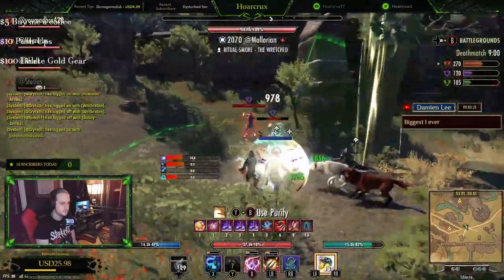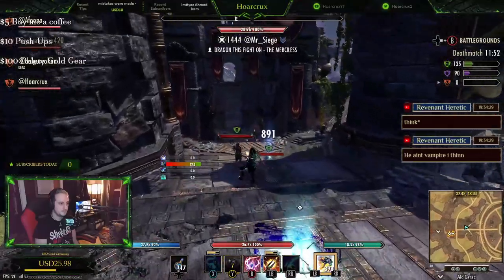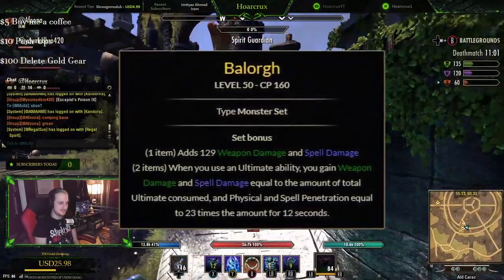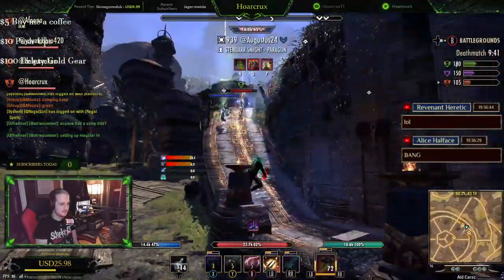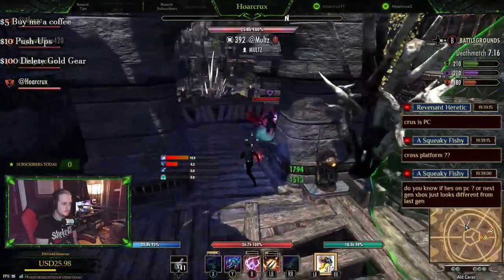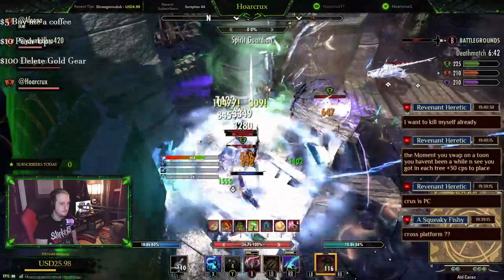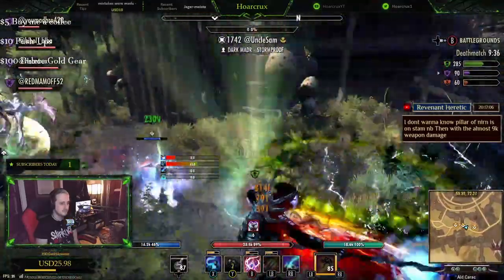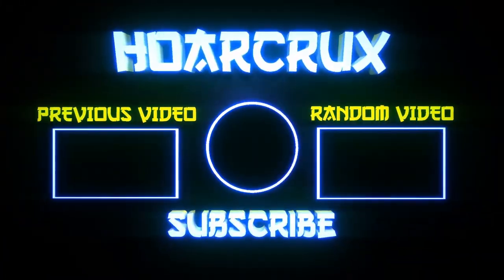ESO PvP | Deadly Set Combos 6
Do you like DELETE players in ESO? This is for you

⏰Timestamps⏰